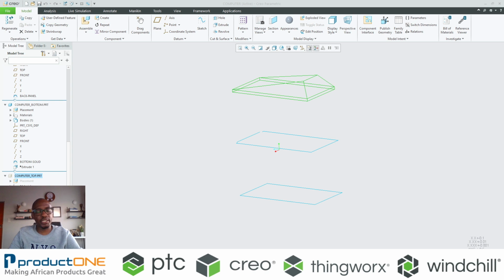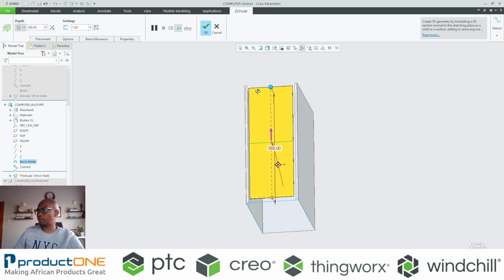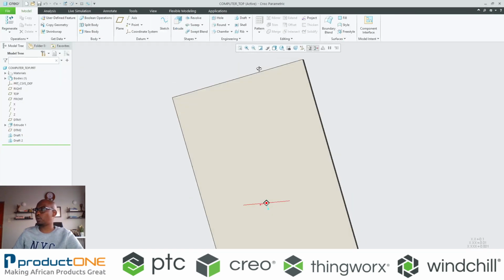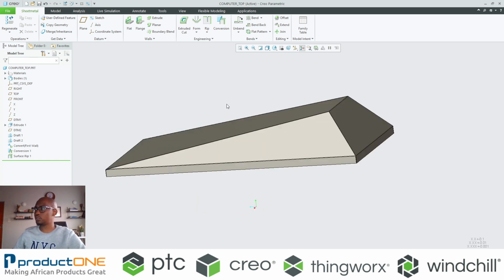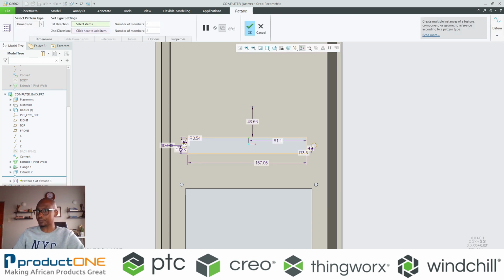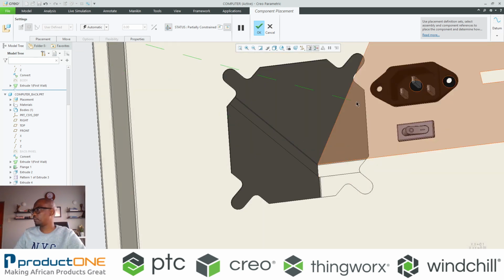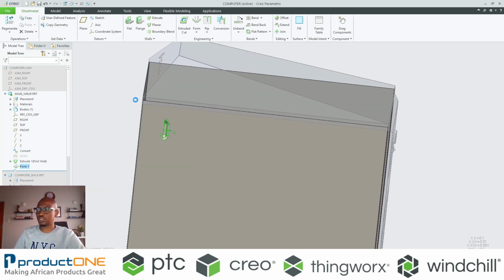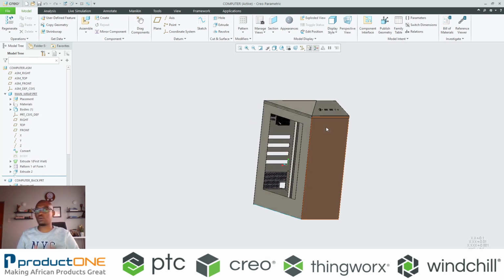Creo Parametric Sheet-metal Design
Explore the power of Creo Parametric to create complex products out of constant thickness plates.